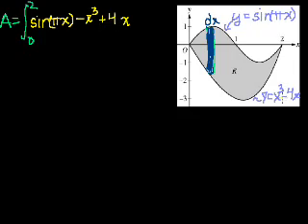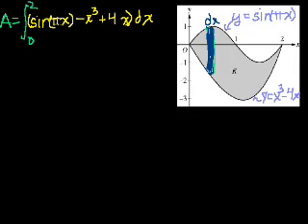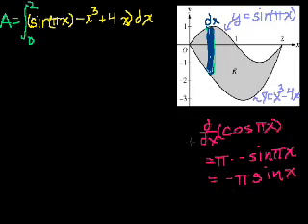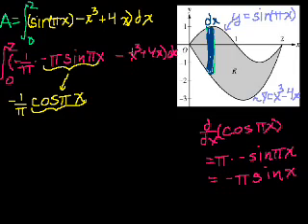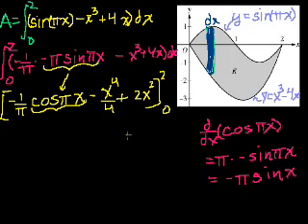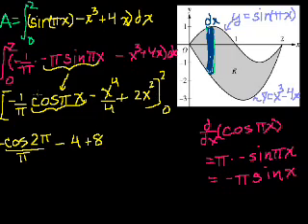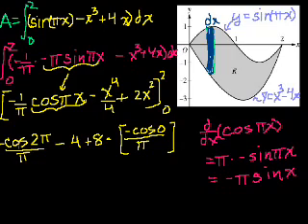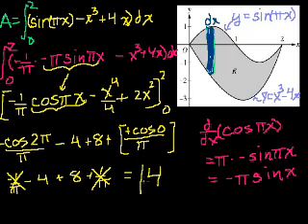088 AP Calculus BC Exams 2008 1 a